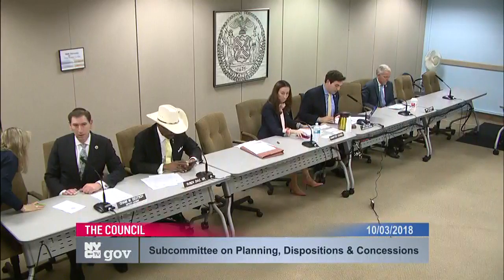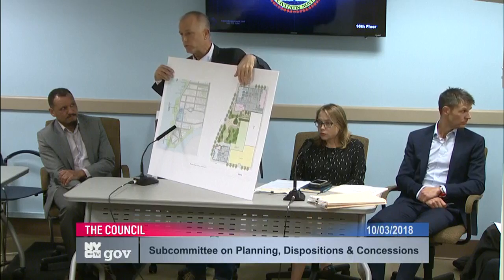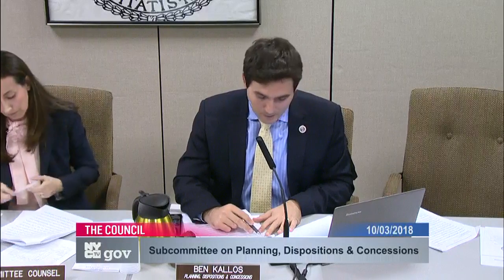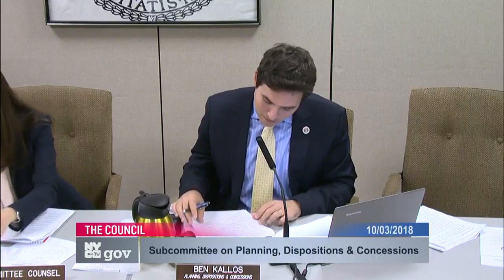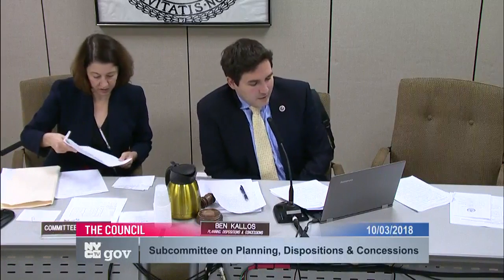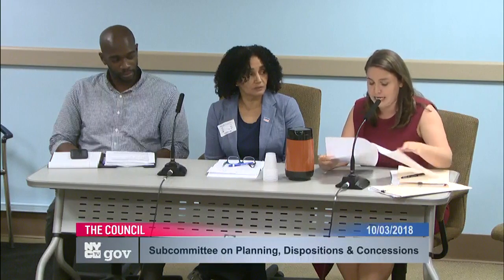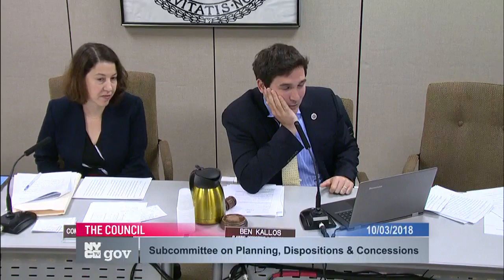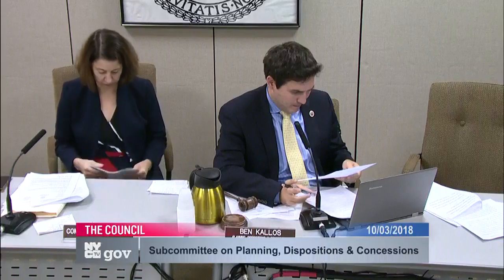Subcommittee on Plan... NYCC PV 250 16 181003 141646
Subcommittee on Planning, Dispositions and Concessions 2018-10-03T00:00:00 2:00 PM 250 Broadway - Committee Rm, 16th Fl. to check if you are missing tax breaks and SEE your tax payment history and compare to others.  For example, here is a mayor compared against an assemblyperson